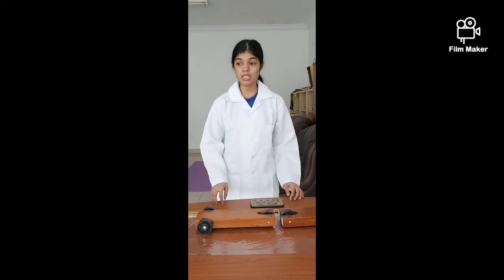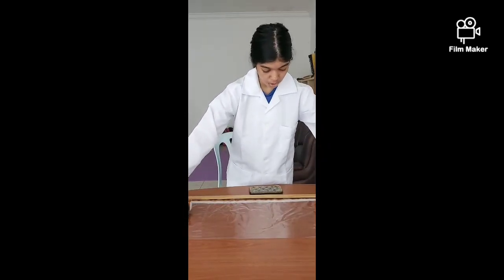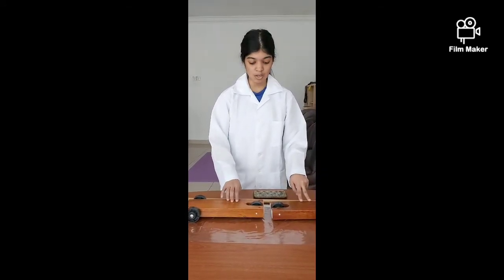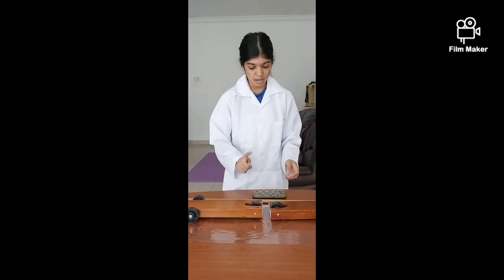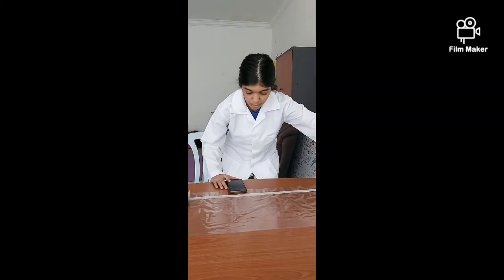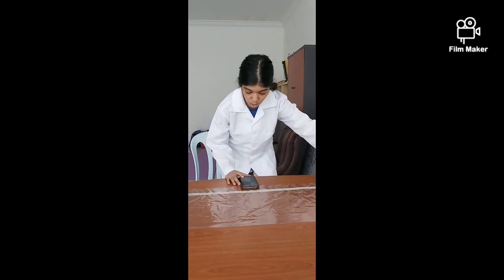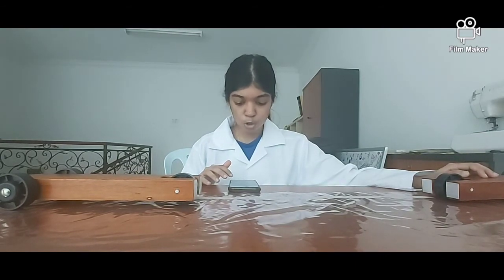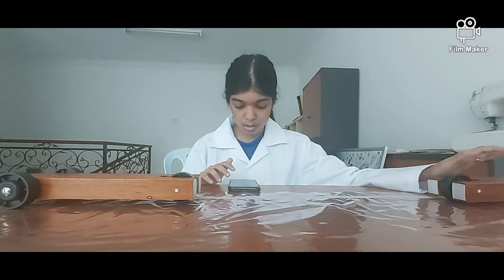Scientific Investigation-Elastic Collision AUSMAT